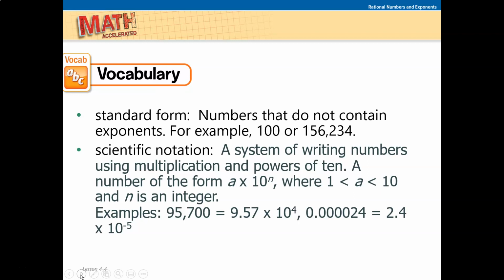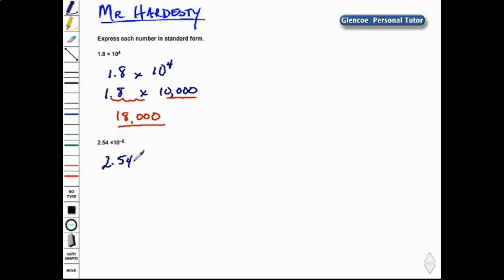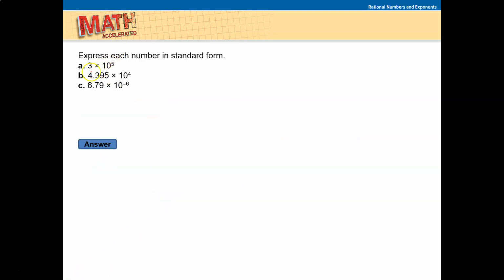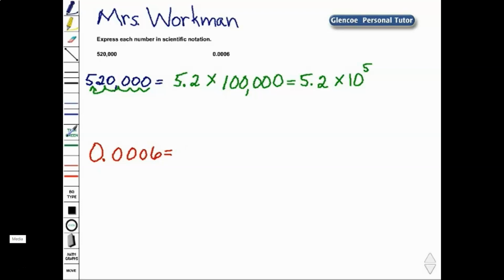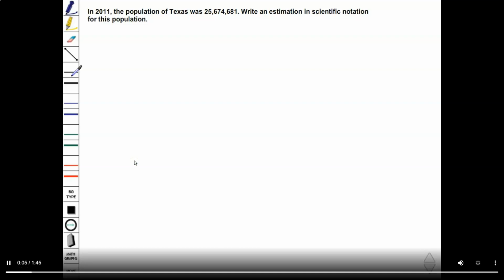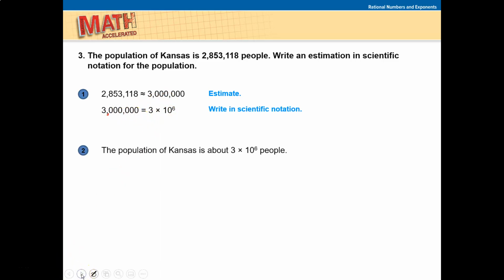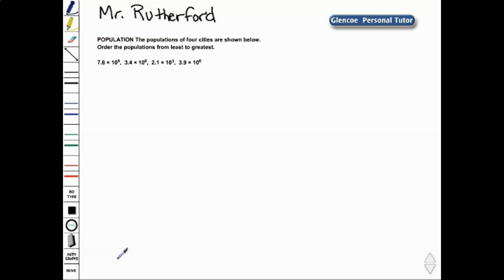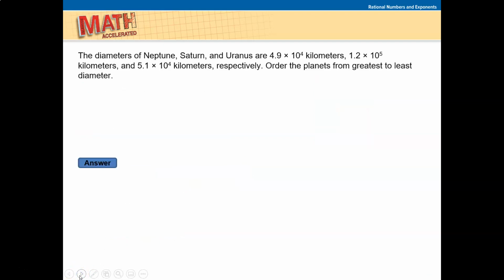ACC CHAPTER 4 LESSON 4